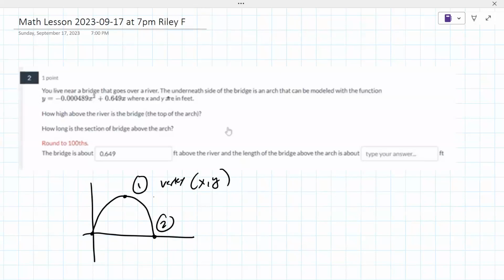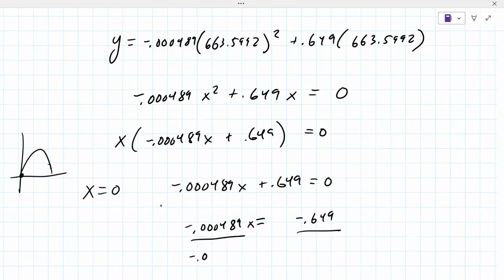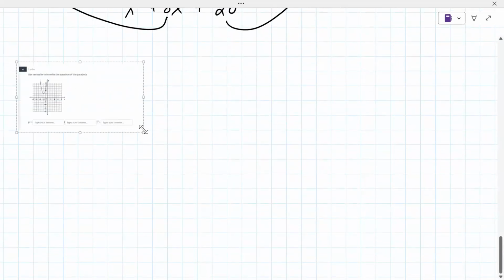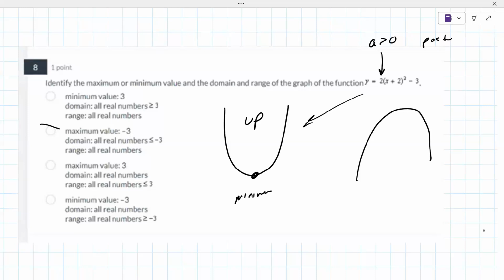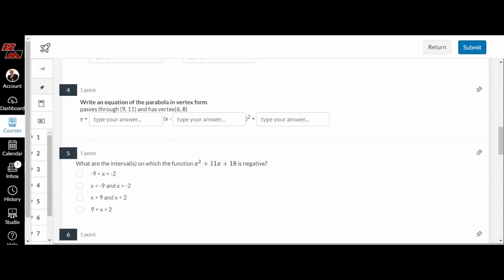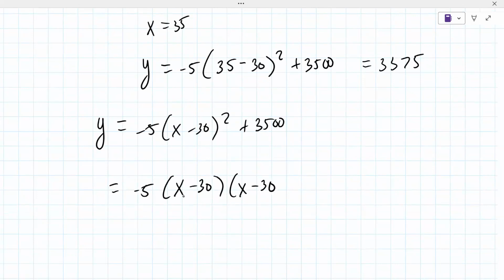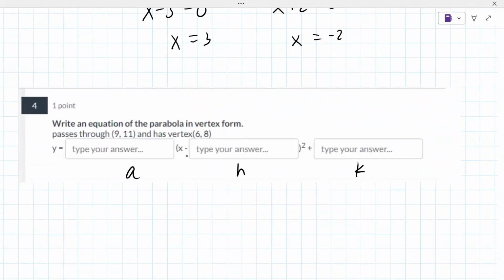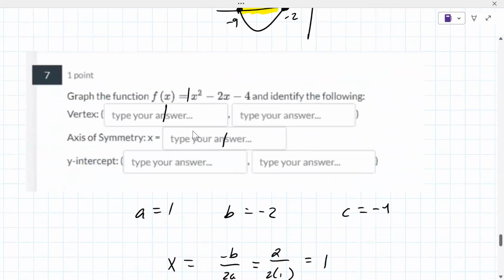High School Algebra 2 Lesson [2023-09-17 at 7pm MST Riley F]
This lesson covered topics in Algebra 2 including writing quadratics in vertex and standard form as well as converting between the and application problems.